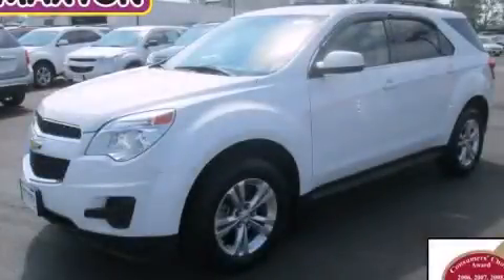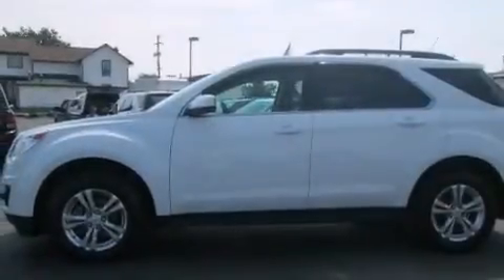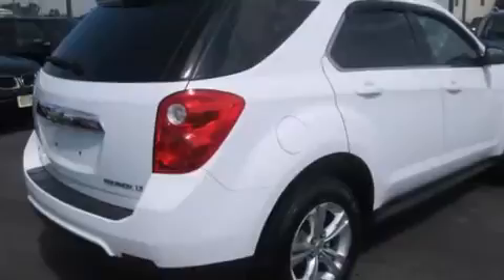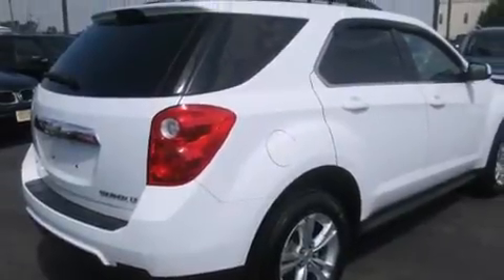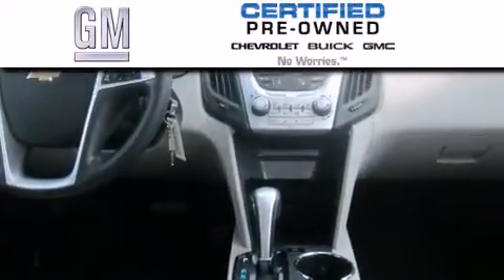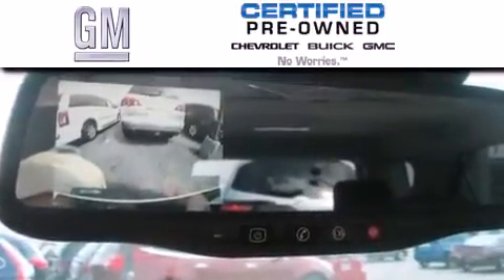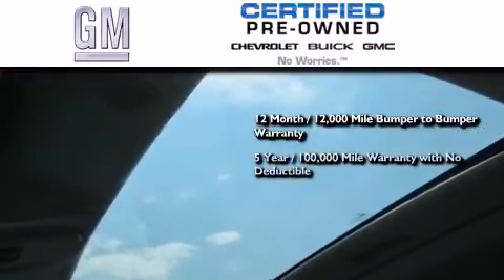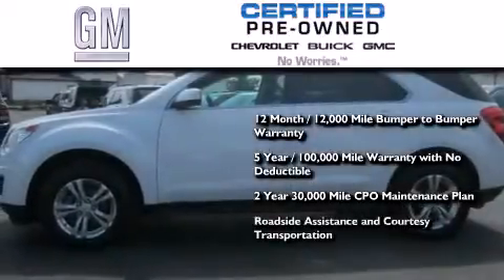Certified 2011 Chevrolet Equinox Worthington OH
We've been honored to serve the Worthington OH area , we promise that your experience at our dealership will exceed your expectations ! Year : 2011 Make : Chevrolet Model : Equinox Engine : 2.4L 4-Cylinder Trans . : automatic Exterior : Summit White Miles : 71,513 Interior : Light Titanium/Jet Black Jack Maxton Chevrolet 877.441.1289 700 East Dublin-Granville Rd Worthington , OH 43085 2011 Chevrolet Equinox Worthington OH